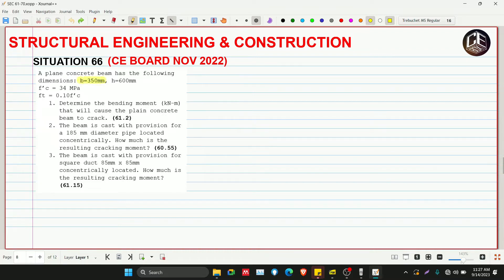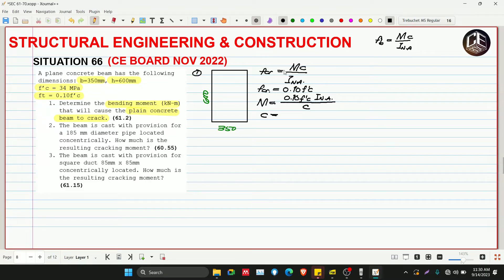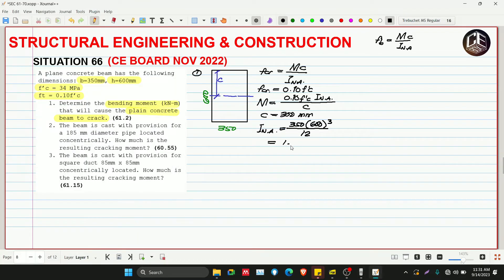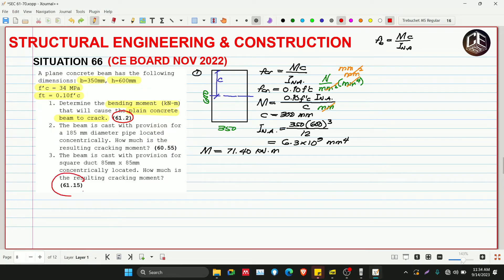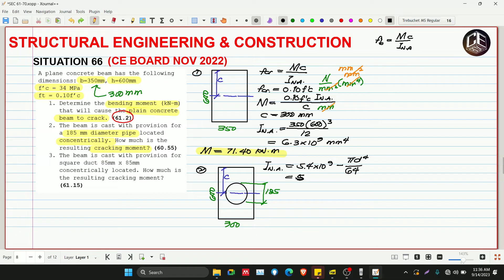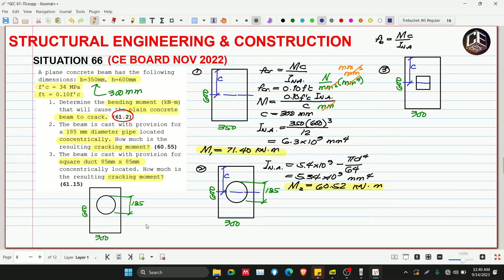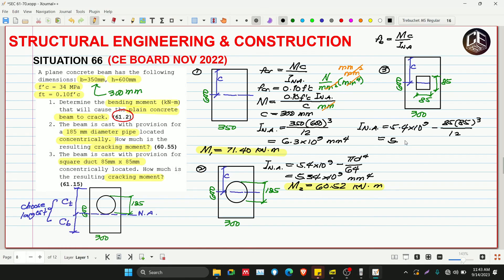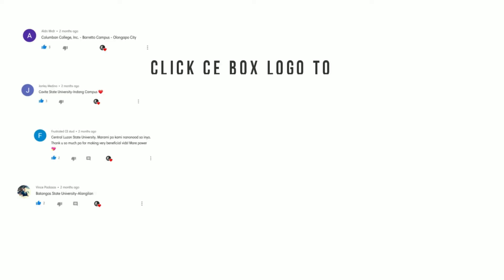Structural Engineering & Construction Situation 66 (PH)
Situation 66
A plane concrete beam has the following dimensions: b=350mm, h=600mm
f’c = 34 MPa
ft = 0.10f’c
1. Determine the bending moment (kN-m) that will cause the plain concrete beam to crack. (61.2)
2. The beam is cast with provision for a 185 mm diameter pipe located concentrically. How much is the resulting cracking moment? (60.55)
3. The beam is cast with provision for square duct 85mm x 85mm concentrically located. How much is the resulting cracking moment? (61.15)

God bless! :)